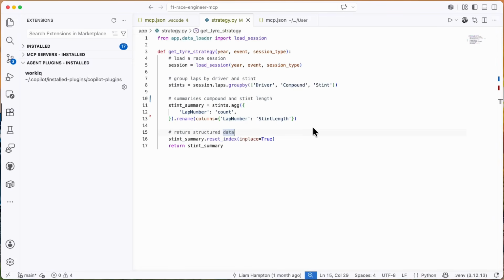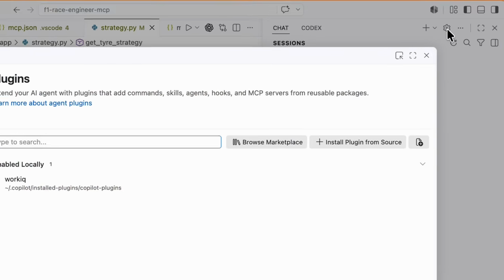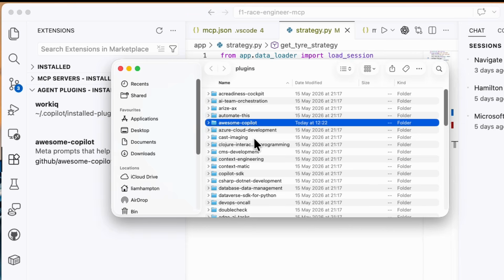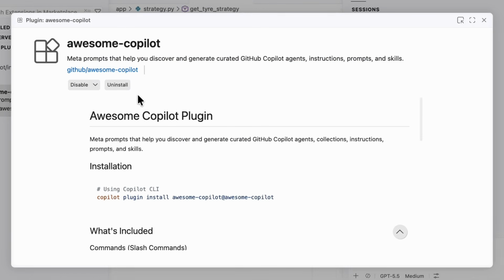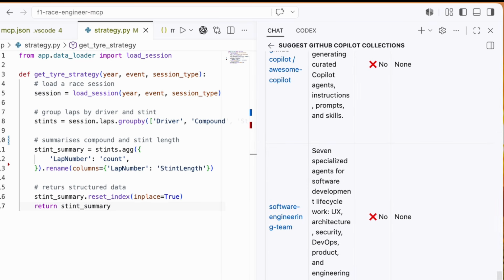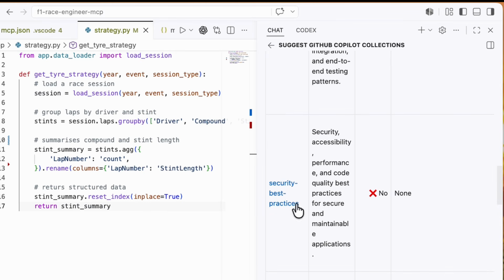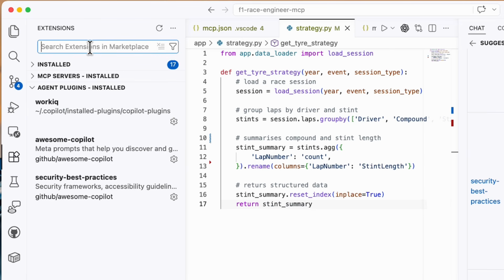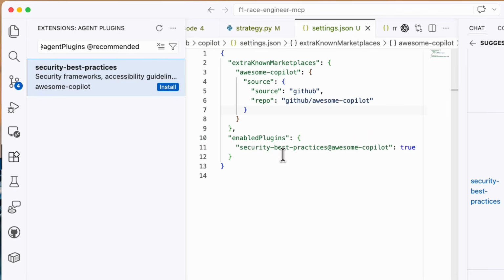Agent Plugins in VS Code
In this session we're talking about Agent Plugins inside VS Code.

🔎 Chapters:
00:00 Intro to Agent Plugins in VS Code
00:50 Demo - Installing Plugins
07:34 Recap
08:01 Wrap